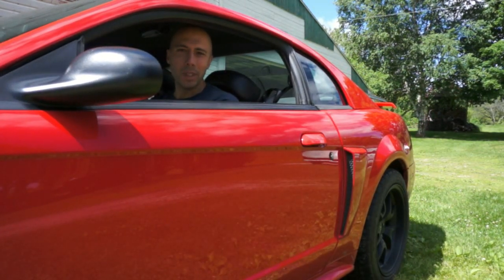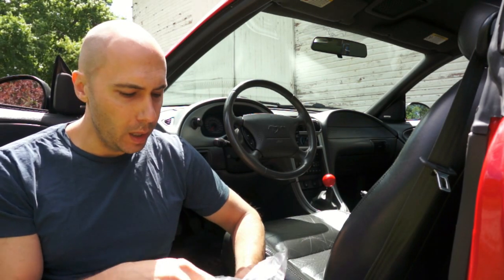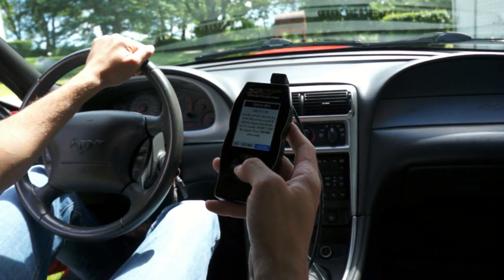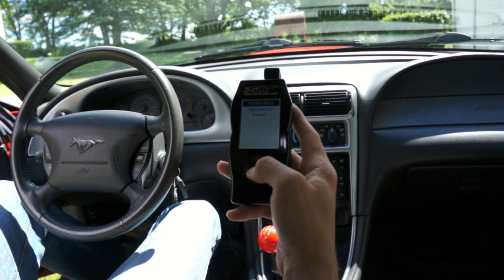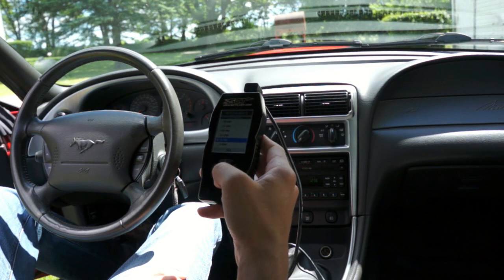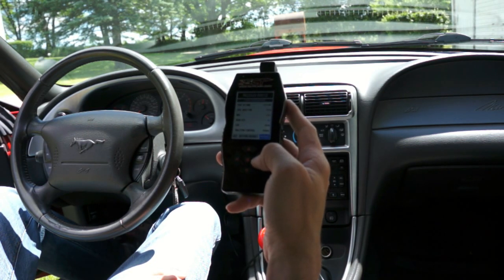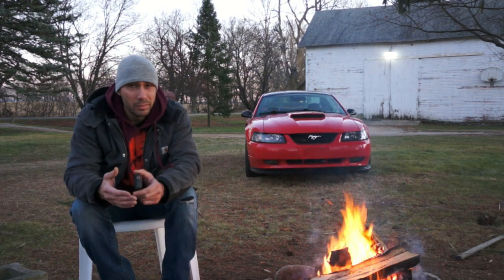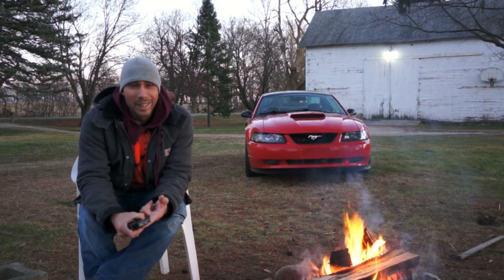SCT X4 Tuner Mustang Tuner Review on 2002 GT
In this video we use the SCT X4 Tuner to make some adjustments to the New Edge Mustang. This was filmed back in the summer. Enjoy!

Unfortunately there's no music in this one until I can get YouTube to allow my licensed music. I just really wanted to post again.